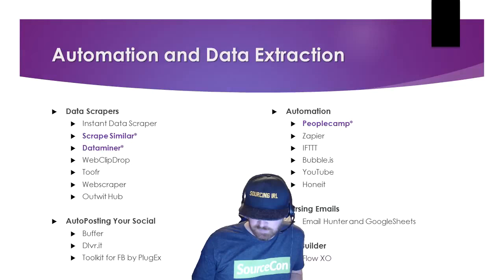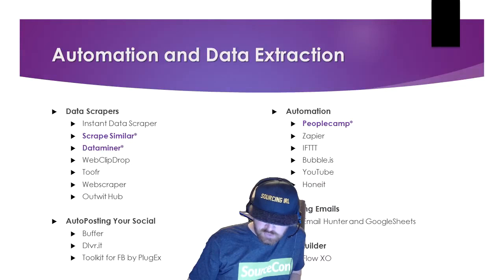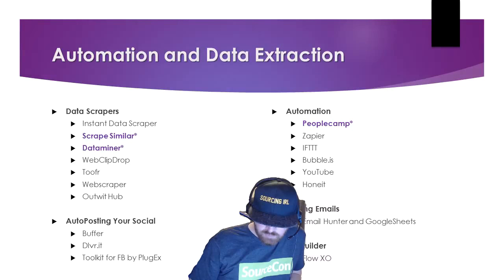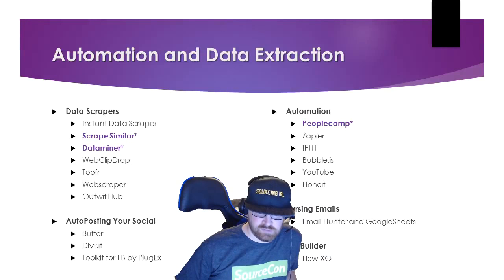SourcingIRL Live Stream: SourceCon, Slides and Stuff